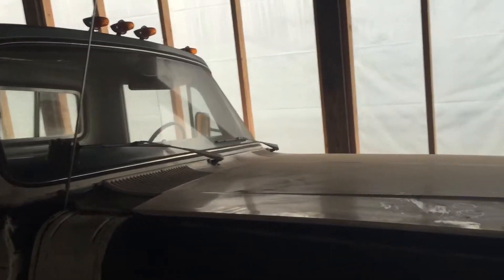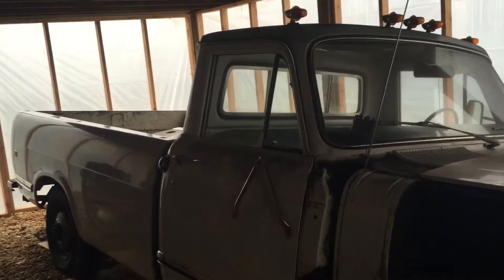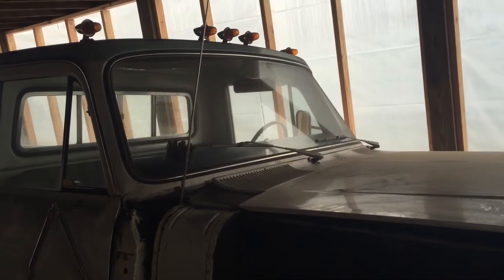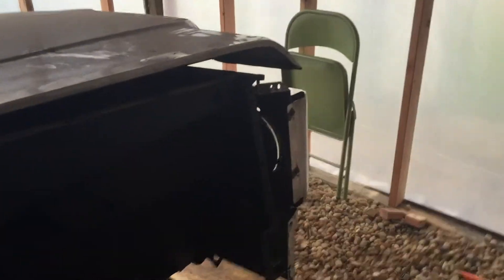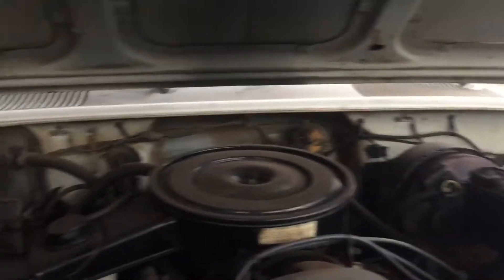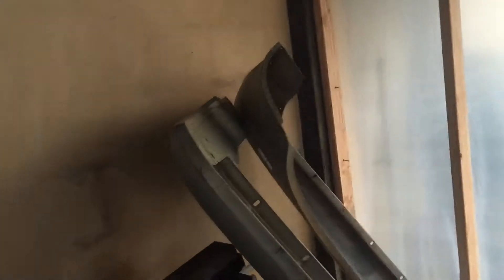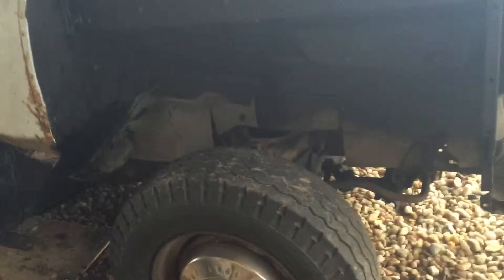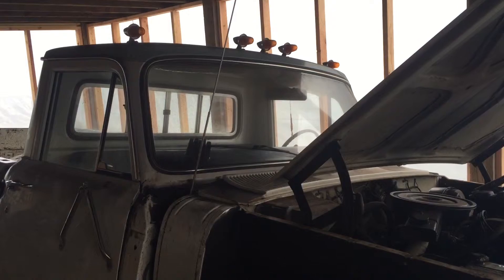SELLING THE WHITECORNBINDER!!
It's a International Harvester with only 34,072 miles to it. It's a V8; 392 engine. Has power steering & brakes. It's has a automatic transmission. The truck runs great. Just had a tune up and oil change to it. Though the engine oil and radiator needs fixed. Has some rust but can pass inspection. Everything's FULLY ORIGINAL!! Let me know if your interested in the comments below.